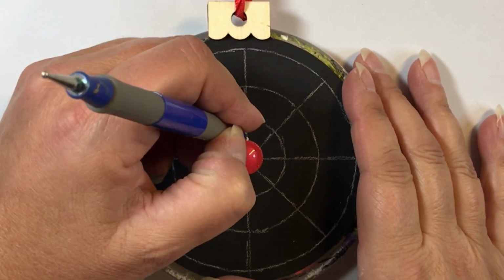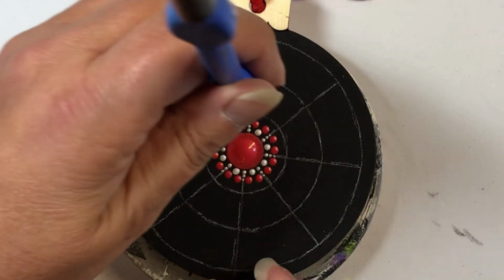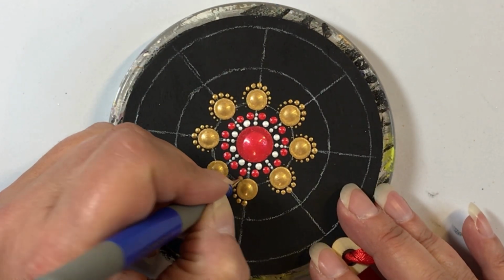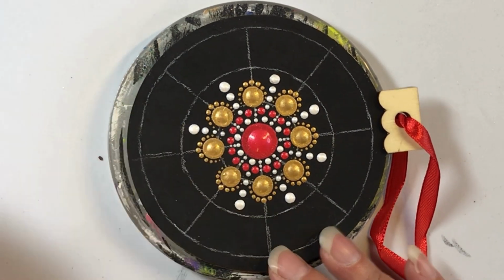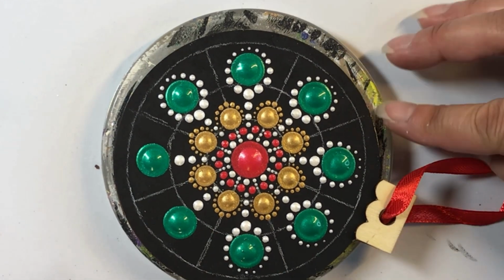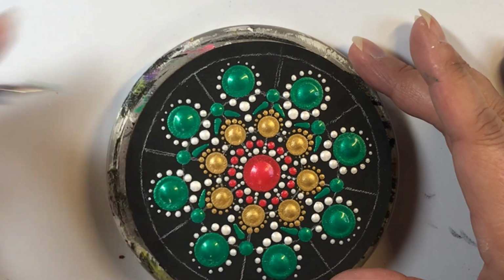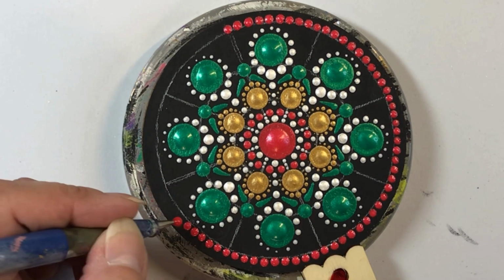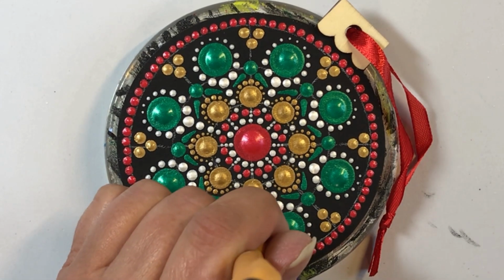Wooden ornament red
How to paint a Christmas mandala

- [x] paint colours I used in this tutorial are:

- [x] DecoArt - Black, Metallic Glorious Gold, Metallic Crystal Green, Metallic Festive Red
- [ ] FolkArt -
- [ ] Delta -
- [ ] Apple Barrel -
- [ ] Americana -
- [x] Craft Smart - Pearl White

These are the colours I had available to me and are only suggestions.  Use your imagination and make it your own because the rainbow is your only limitation!

Ornament dimensions:
3.5 inches/8.9 cm wide
1/8 inch/ 0.4 cm thick

Here is a link to my Etsy Shop if you want to see the other variation of this design I painted off camera!  As inventory sells, I will replenish with more designs so keep coming back!

Wanna learn how to make your own art stones?  Click this link for my tutorial on just that!

How about getting that Art Resin applied to protect your masterpiece?  I have a tutorial on that too!

Supplies of Interest
Ultracal 30 can be purchased in most places when you search online but I purchase mine in Ontario, Canada

Culinary Torch

40 pcs Finger Sponge Daubers

100 Pack Disposable Eyeliner Brushes

Blending Brushes
UNIMEIX Detailed Ink Blending...